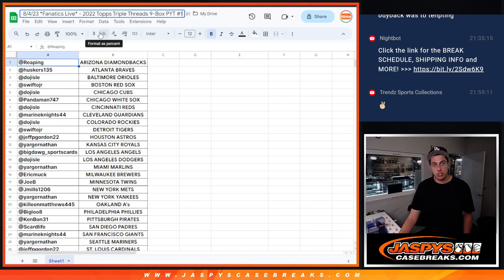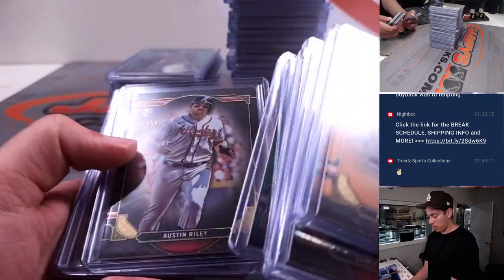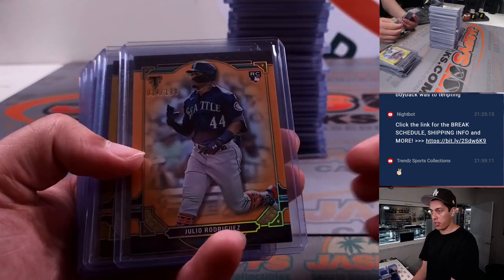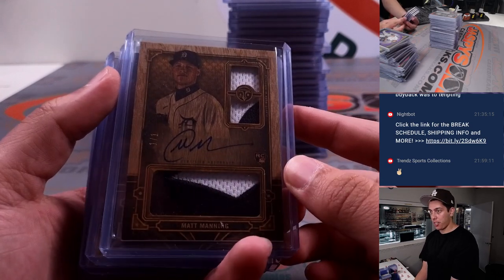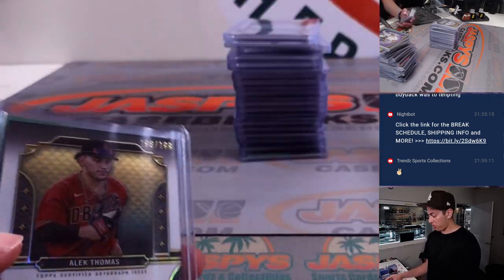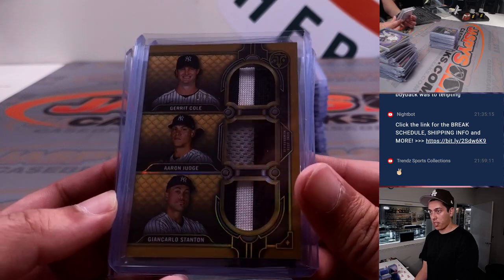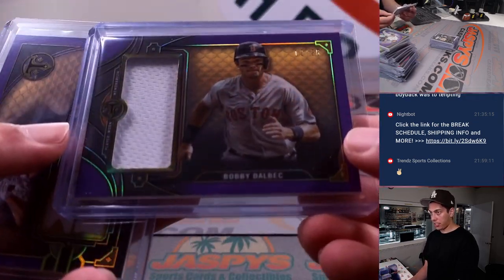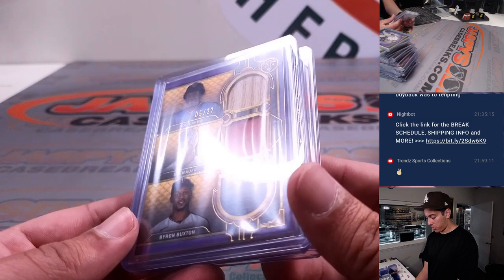F, 8/4/23 *Fanatics Live Recap* - 2022 Topps Triple Threads 9-Box PYT #1